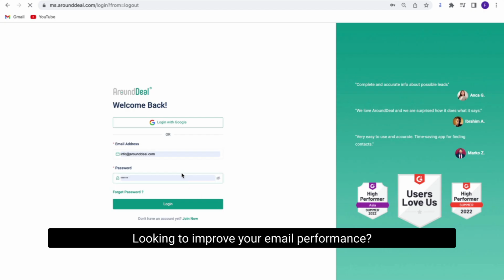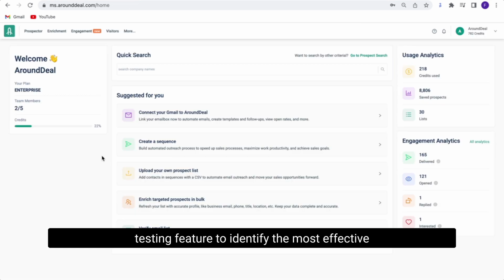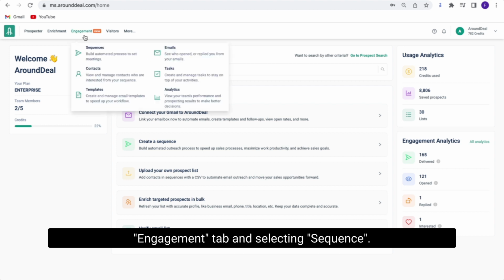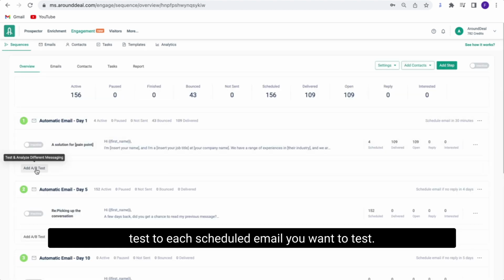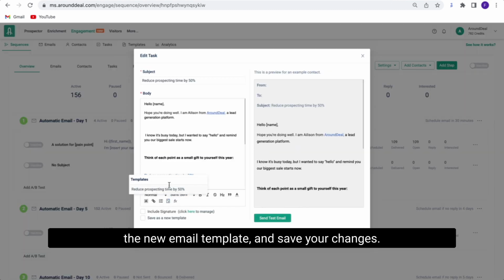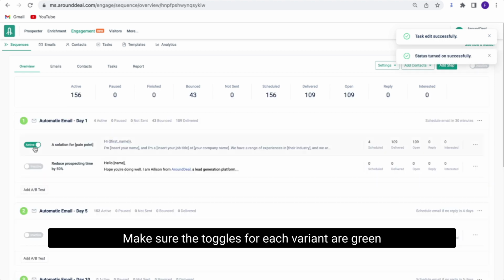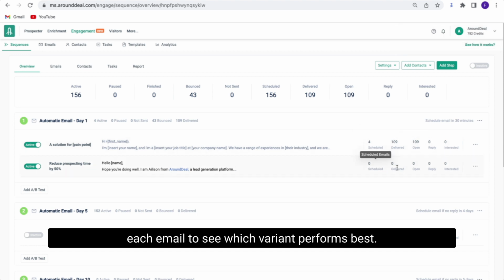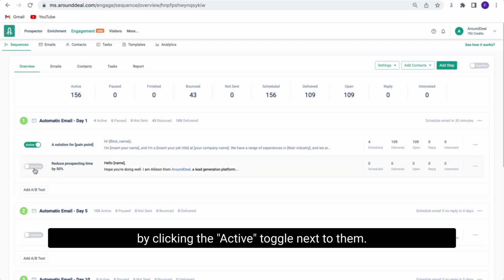How to Conduct A/ B Tests with AroundDeal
I'll show you how to use AroundDeal's A/B testing feature to identify the most effective email versions based on open and click-through rates.